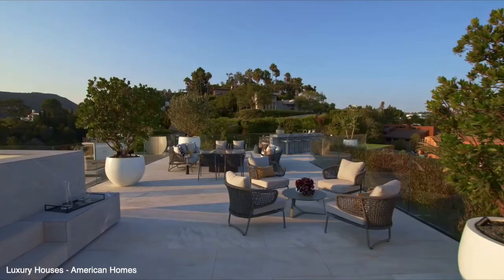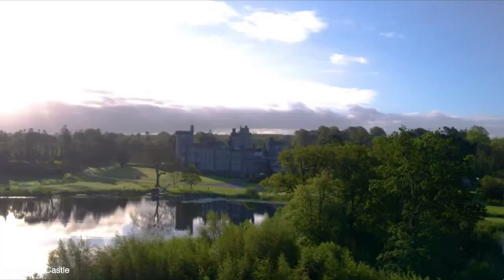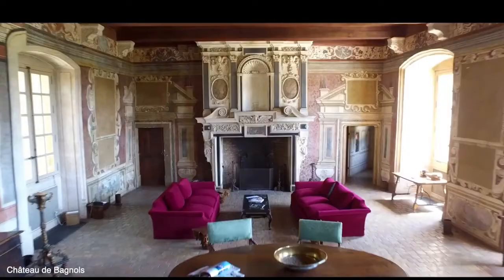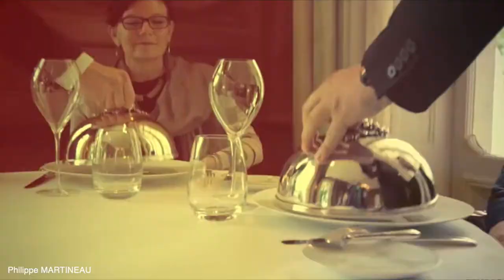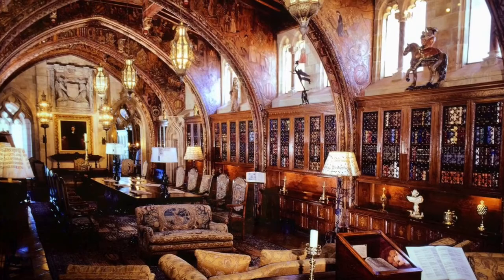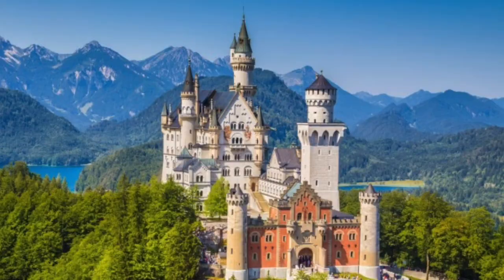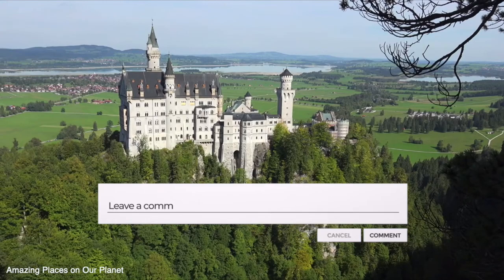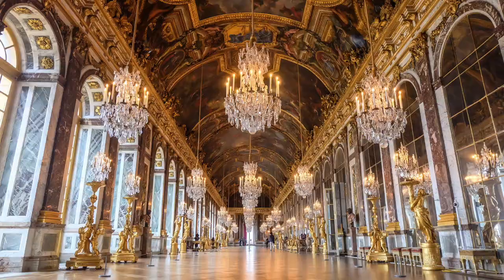Top 10 Most Luxurious Castles (Castle Tour of the Most Beautiful Castles) (Neuschwanstein Castle)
Today we're going to take you on a castle tour of the most beautiful castles in the world. These are the most luxurious castles you can find from Dromoland Castle and Schonbrunn Palace to Neuschwanstein Castle and the Ashford Castle. We are even going to talk about the famous Palace of Versailles. These aren't just famous castles and palaces, they're also some of the most beautiful castles and palaces in the world.

This channel is all about luxury lifestyle motivation. We’re here to help inspire you to live the ultimate billionaire luxury lifestyle.